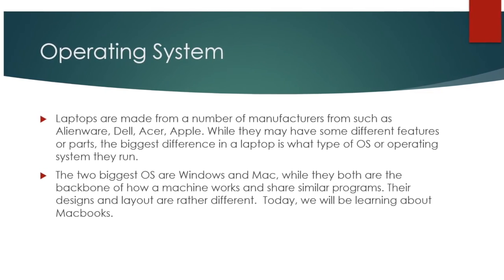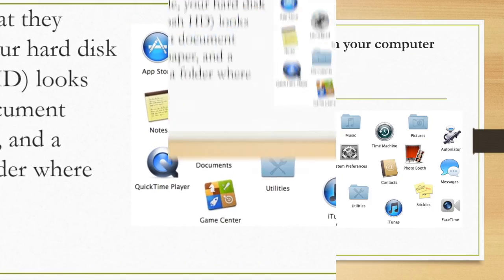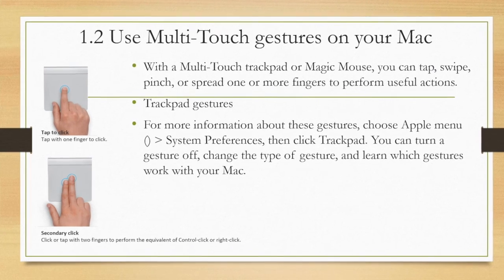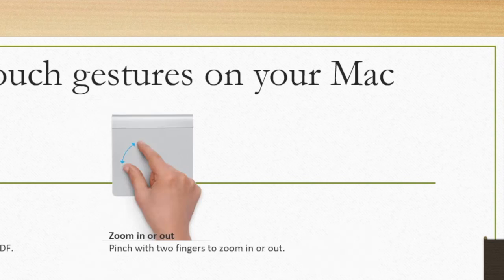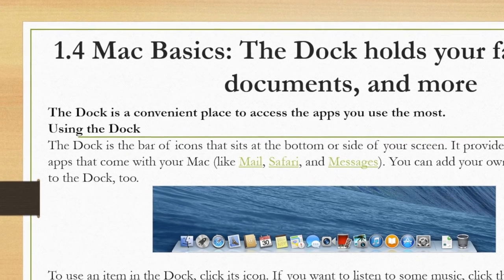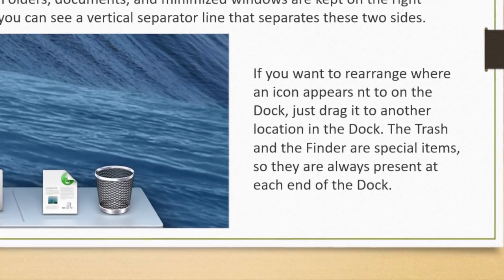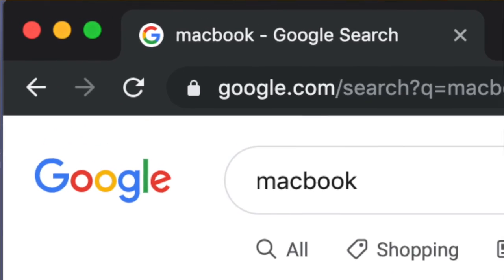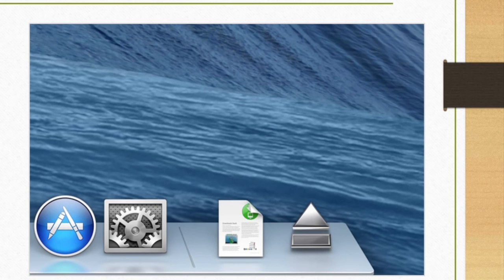Intro to Mac | Part 1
In this video, you will learn how to use Apple commands and gestures on a MacBook.